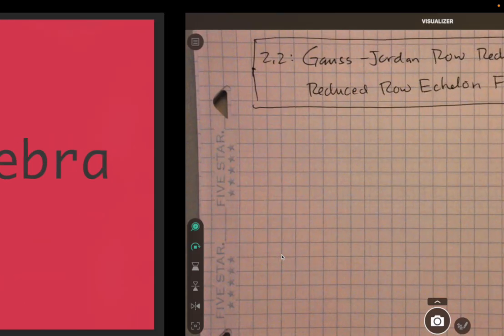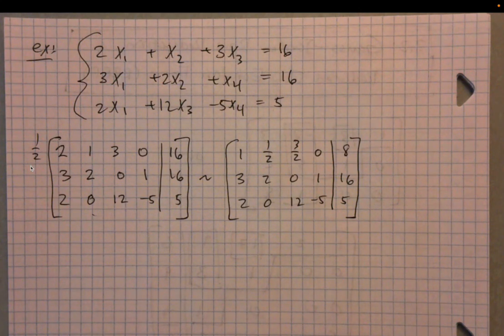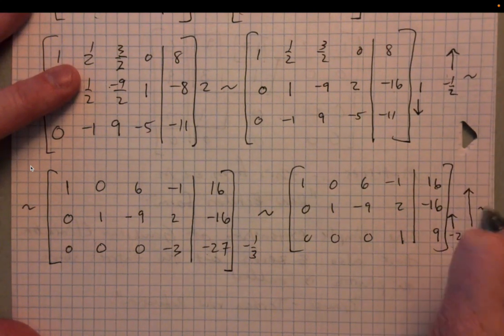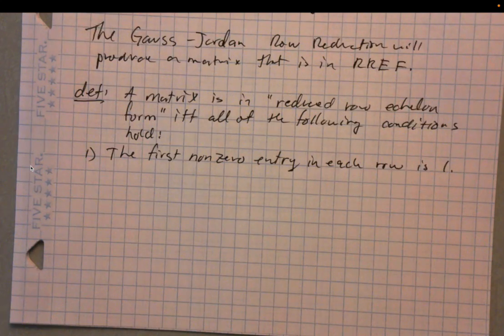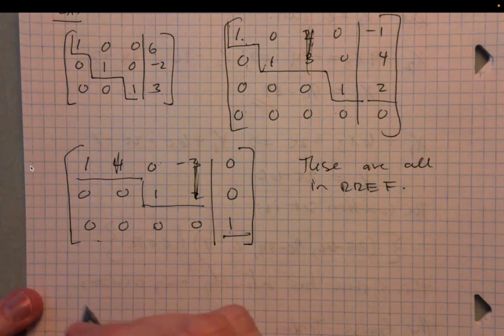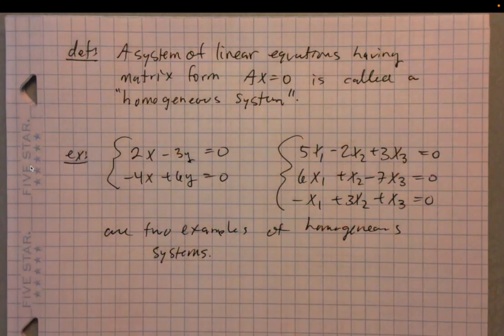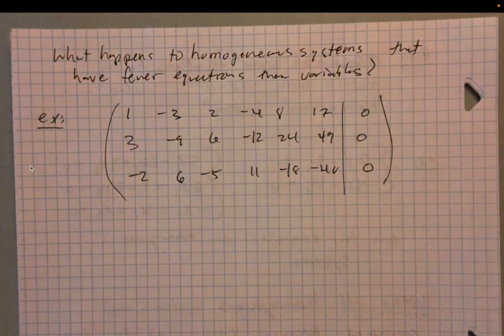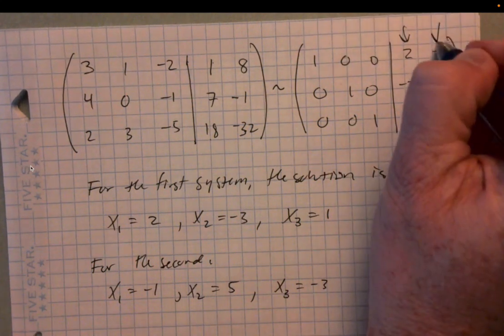Gauss-Jordan and Reduced Row Echelon Form - Linear Algebra (full course) - lecture 6 (of 23)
A lecture on Gauss-Jordan row reduction and the reduced row echelon form (RREF) from linear algebra.